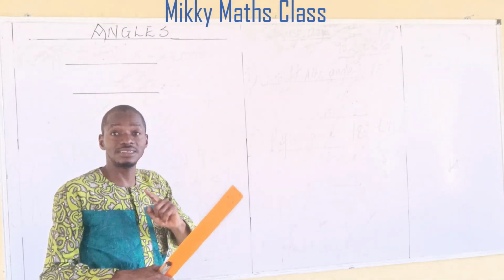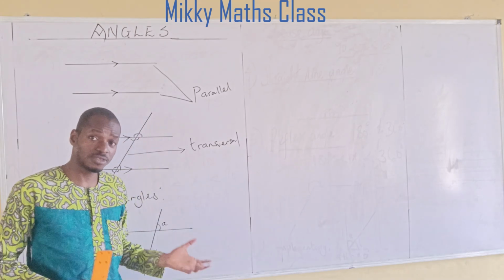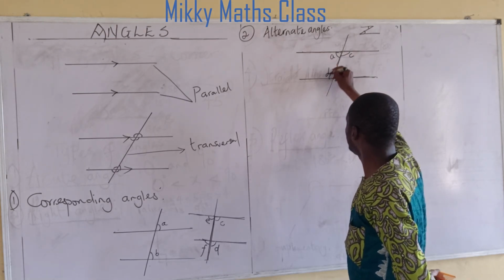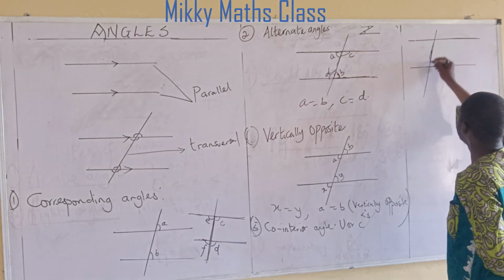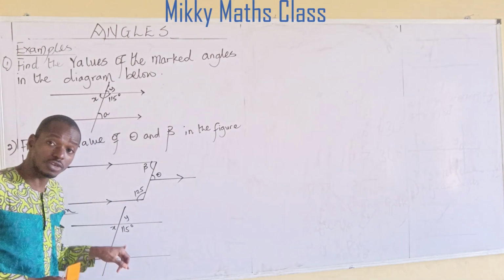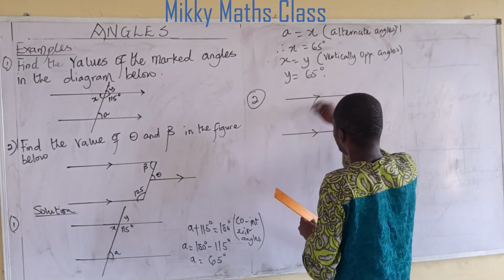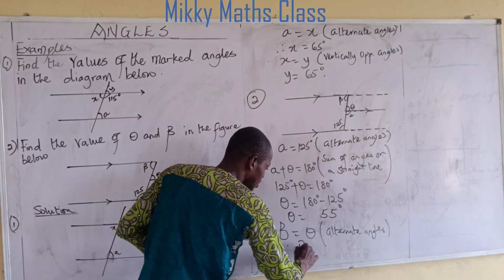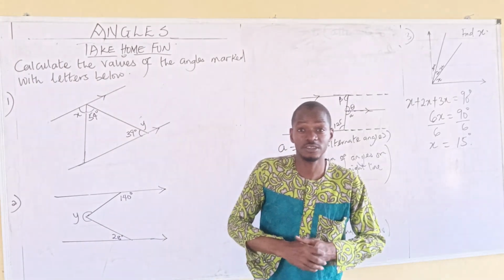How to solve questions on angles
This video gives a detailed description of how to solve questions on angles and the rule(s) to apply.